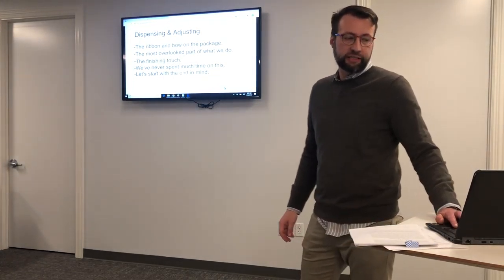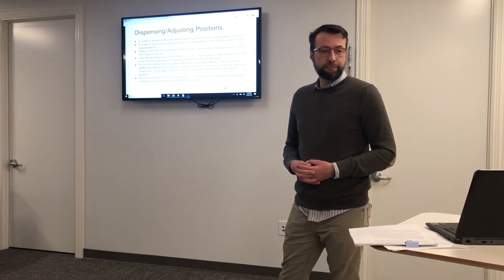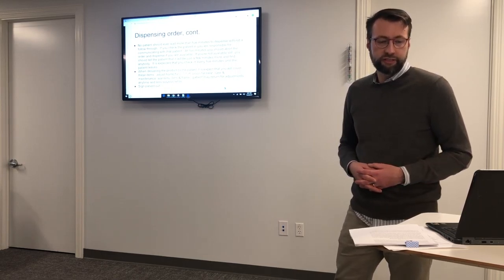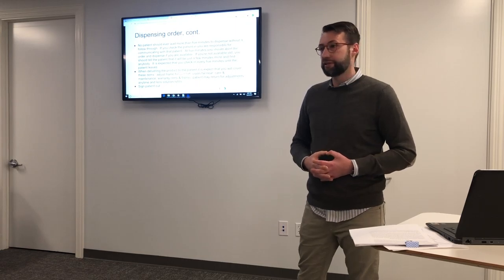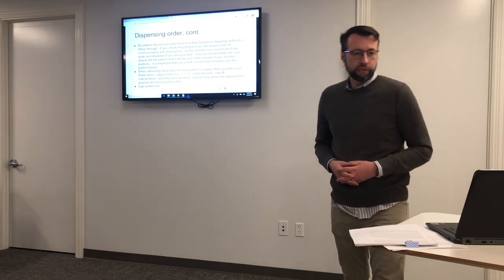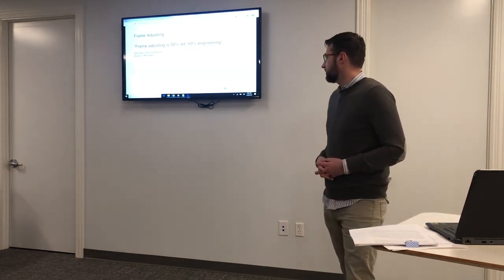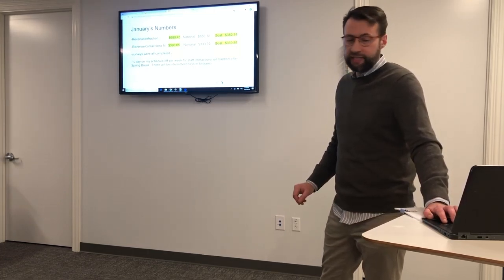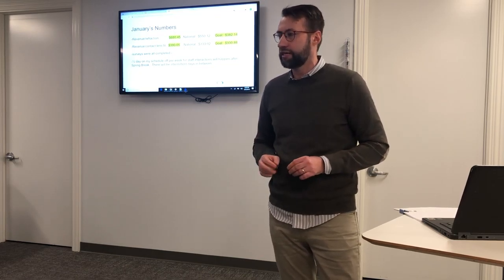2019 Staff Training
Volunteering & Dispensing Part 2